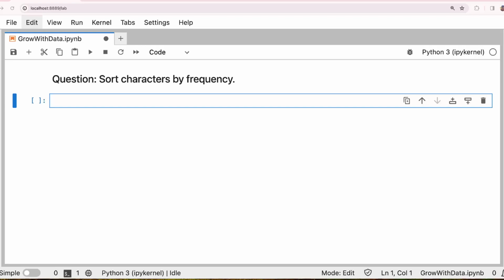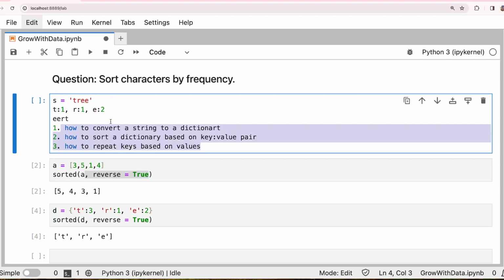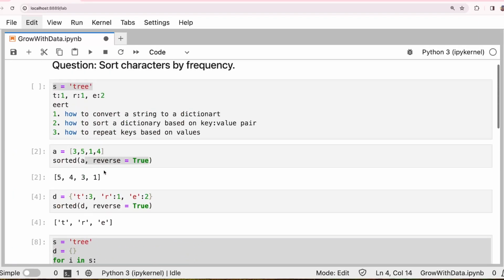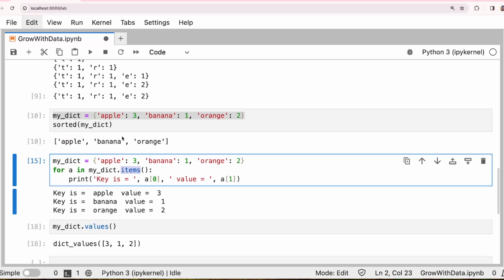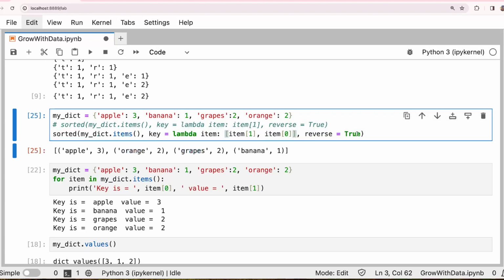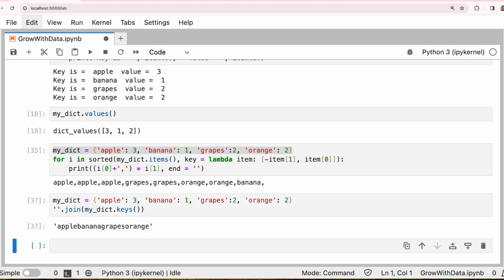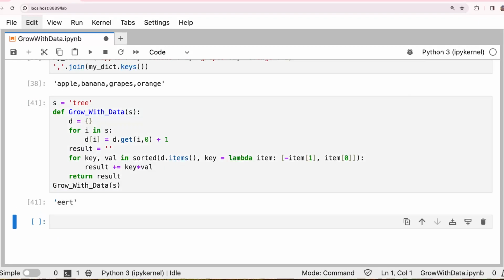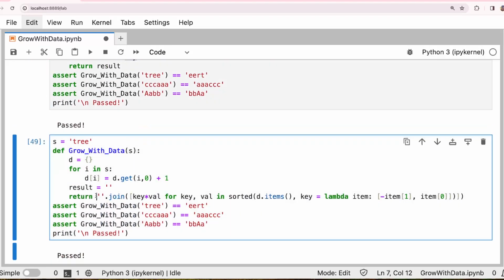Python : Sort Characters By Frequency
Video 83: In this video, we are going to sort the characters by frequency

Given a string, we tackle the task of sorting the given string in decreasing order based on the frequency of its characters. The frequency of a character is defined as the number of times it appears in the string.

To achieve this, we break down the solution into three key steps:

1. Converting a string to a dictionary.
2. Sorting a dictionary based on key-value pairs.
3. Repeating keys based on their values.

We begin by converting the input string into a dictionary, followed by sorting it based on values and then by keys. This ensures that characters with the same frequency are sorted first by their appearance count and then by the character itself. Finally, we repeat each key in the sorted dictionary according to its corresponding value.